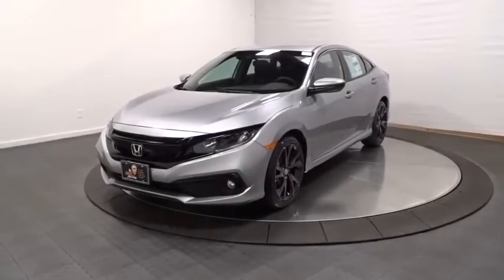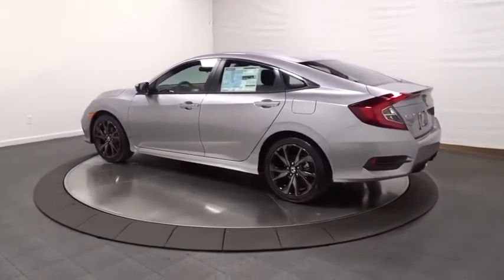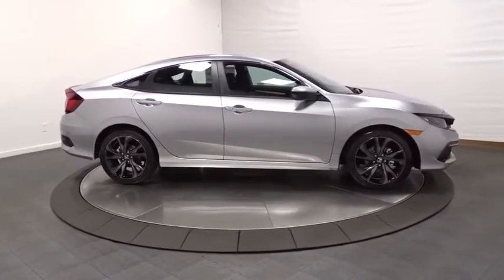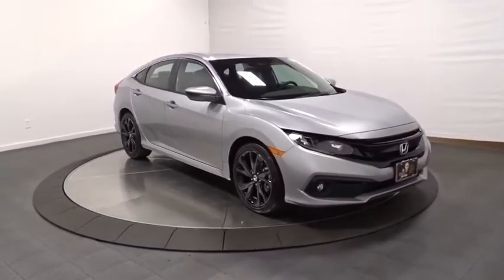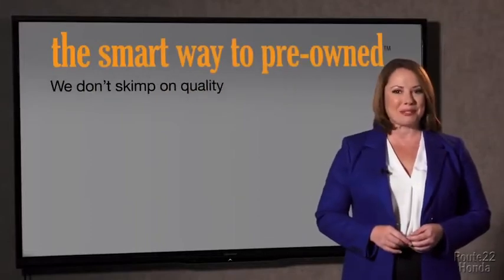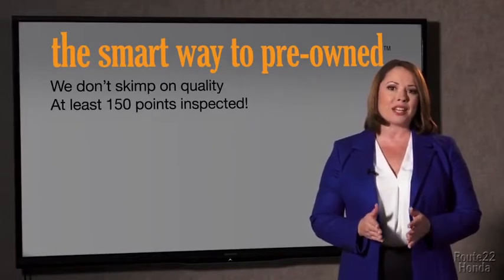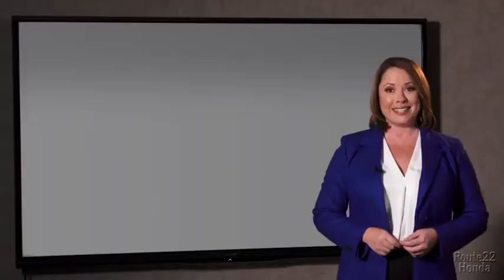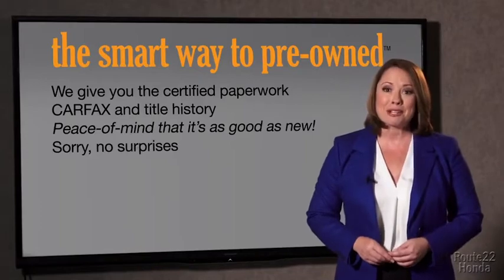2020 Honda Civic Sedan Hillside, Newark, Union, Elizabeth, Springfield, NJ 207247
2020 Honda Civic Sedan available in Hillside, New Jersey at Route 22 Honda. Servicing the Newark, Union, Elizabeth, Springfield, NJ area.
2020 Honda Civic Sedan Sport - Stock#: 207247 - VIN#: 2HGFC2F80LH572097

The Smart Way To Buy! Are you tired of hidden fees and bogus rates ruining your search process? Now there's a way to avoid all of the nonsense. Introducing the smart way to buy from Route 22 Auto's. The advantages of the smart way to buy are endless. There is no pressure throughout your search. You can finally feel at ease when purchasing a car. Since there are no hidden fees, there are no surprises or gimmicks revealed when you finally make a decision. Route 22 Autos salespeople are direct and value your time, so there is no back and forth or confusion. They know it's necessary for you to feel comfortable during the buying process and want to be trusted. The smart way to buy is smart for a reason. The team at Route 22 Auto's does Internet research every day to discover the right price for you. They make sure to look at competitors' pricing and numbers from industry experts so you can feel confident that you're getting the best offer possible. The main factors that contribute to your final cost are market value, product availability, days' supply in the market and the product age, color and equipment. It's easy to feel secure with the smart way to buy. Start enjoying more time in your new ride and less time at the gas station with this 2020 Honda Civic Sedan. You can finally stop searching... You've found the one you've been looking for. There is no reason why you shouldn't buy this Honda Civic Sedan Sport. It is incomparable for the price and quality. Just what you've been looking for. With quality in mind, this vehicle is the perfect addition to take home.
Radio: 180-Watt AM/FM Audio System -inc: 8 speakers, 7-inch display w/high-resolution electrostatic touch-screen, knob and hard keys for primary controls and customizable feature settings, Bluetooth HandsFreeLink, Bluetooth streaming audio, radio data system (RDS), speed-sensitive volume compensation (SVC), 1.5-amp USB smartphone/audio interface in front, 1.0-amp USB audio interface port in center console, HondaLink, Apple CarPlay integration, Android Auto integration, SMS text message function and illuminated steering wheel-mounted controls,1 LCD Monitor In The Front,Window Grid Antenna,Radio w/Seek-Scan, Clock and Voice Activation,Trunk Rear Cargo Access,Light Tinted Glass,Body-Colored Power Side Mirrors w/Manual Folding,Fixed Interval Wipers,Steel Spare Wheel,Fixed Rear Window w/Defroster,Wheels: 18 Alloy w/Gloss Black Inserts,Compact Spare Tire Mounted Inside Under Cargo,Body-Colored Rear Bumper,Fully Galvanized Steel Panels,Lip Spoiler,Chrome Side Windows Trim,Fully Automatic Projector Beam Halogen Daytime Running Auto High-Beam Headlamps w/Delay-Off,Body-Colored Front Bumper,Black Grille,Clearcoat Paint,Tires: 235/40R18 91W AS,Body-Colored Door Handles,Front Fog Lamps,Remote Releases -Inc: Power Cargo Access,Front Cupholder,Instrument Panel Bin, Driver / Passenger And Rear Door Bins,Power Rear Windows,Air Filtration,Front Bucket Seats -inc: driver seat manual height adjustment and adjustable head restraints,Power Fuel Flap Locking Type,Full Cloth Headliner,Cloth Seat Trim,Carpet Floor Trim and Carpet Trunk Lid/Rear Cargo Door Trim,Proximity Key For Doors And Push Button Start,6-Way Driver Seat -inc: Manual Recline and Fore/Aft Movement,Fixed Rear Head Restraints,Outside Temp Gauge,Full Floor Console w/Covered Storage and 1 12V DC Power Outlet,Glove Box,Power Door Locks w/Autolock Feature,Full Carpet Floor Covering -inc: Carpet Front And Rear Floor Mats,60-40 Folding Bench Front Facing Fold Forward Seatback Rear Seat,Fade-To-Off Interior Lighting,Rear Cupholder,Delayed Accessory Power,Manual Tilt/Telescoping Steering Column,Leather/Metal-Look Gear Shifter Material,1 12V DC Power Outlet,Interior Trim -inc: Metal-Look Instrument Panel Insert, Metal-Look Door Panel Insert, Metal-Look Console Insert and Metal-Look Interior Accents,Gauges -inc: Speedometer, Odometer, Tachometer, Trip Odometer and Trip Computer,Cruise Control w/Steering Wheel Controls,Perimeter Alarm,Driver Foot Rest,HVAC -inc: Underseat Ducts,Remote Keyless Entry w/Integrated Key Transmitter, Illuminated Entry, Illuminated Ignition Switch and Panic Button,Cargo Space Lights,Trip Computer,Front Map Lights,Digital/Analog Display,Automatic Air Conditioning,Leather/Metal-Look Steering Wheel,Valet Function,FOB Controls -inc: Cargo Access and Remote Engine Start,Engine Immobilizer,Day-Night Rearview Mirror,Systems Monitor,Power 1st Row Windows w/Driver And Passenger 1-Touch Up/Down,Seats w/Cloth Back Material,Driver And Passenger Visor Vanity Mirrors w/Driver A